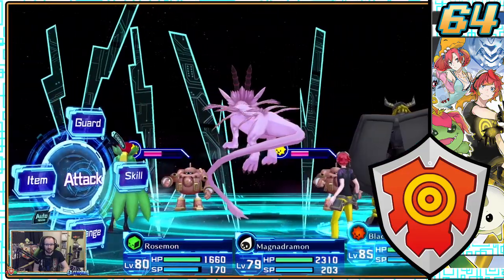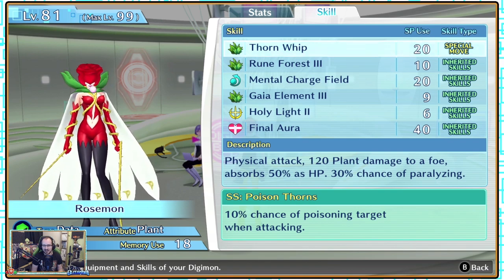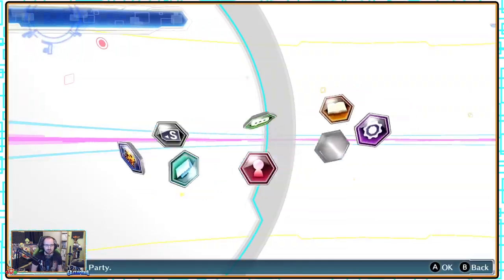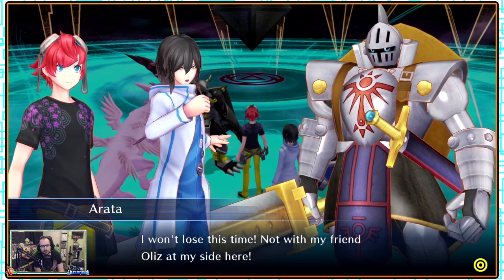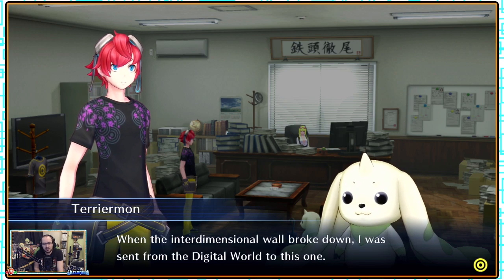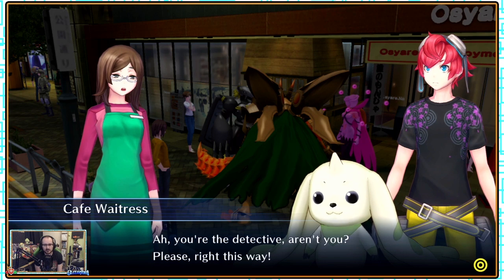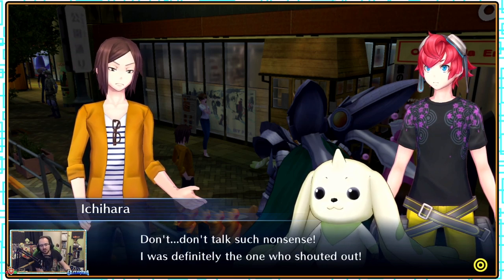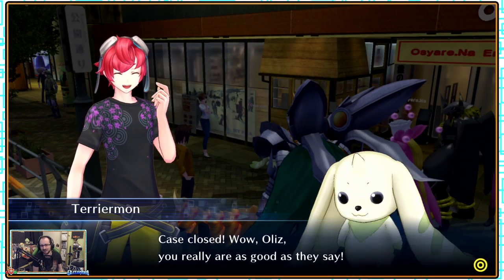Digimon Story: Cyber Sleuth - Arata's Aim, Terriermon's Scoop, Great Challenge 1 - Episode 64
Its time to begin a new story in Digimon Story: Cyber Sleuth! as at the behest of a hacker we enter the digital garden of EDEN and the hacker territory of Kowloon.
Within were forced to take on the Digimon Capture program but thats not all that befalls us.

As we continue with the whiteboard quests we help Arata claim more power as he returns to Under Zero to beat what previously disbanded his group before we help Terriormon with its scoop, following us into a dine and dash that ends up pitting us against GroundLocomon!
After that we undertake the first Great Challenge, facing off against Magnamon and Rapidmon (Armor).